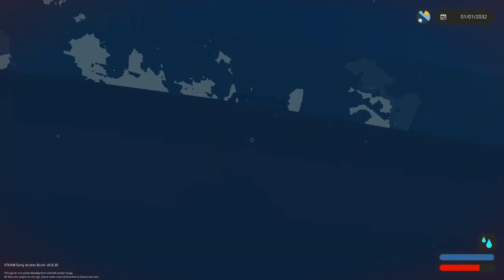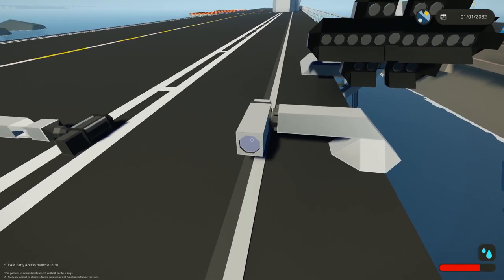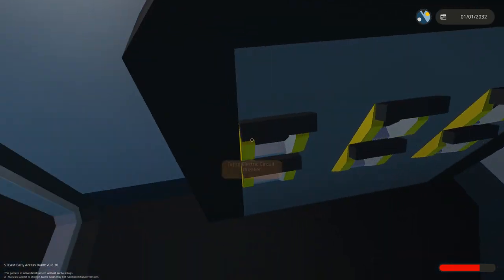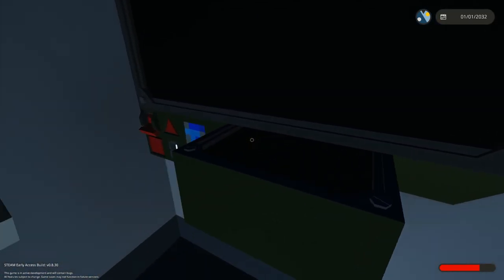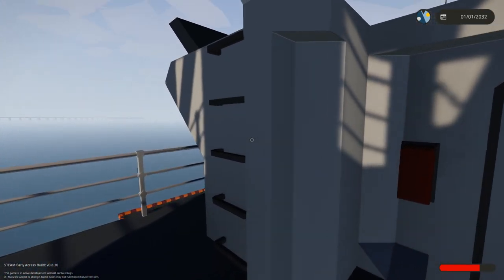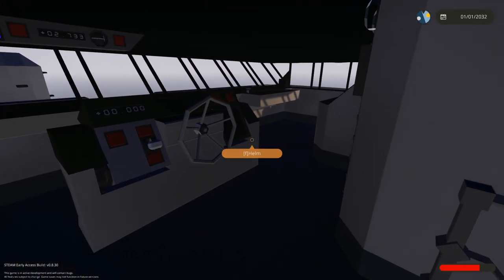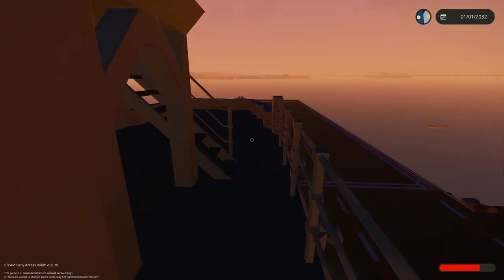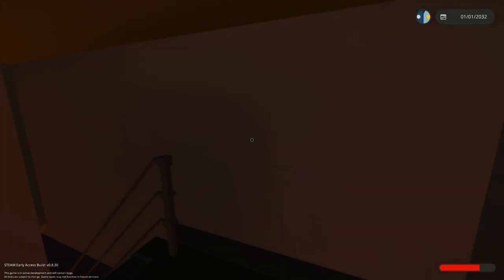Stormworks: Checking Out The U.S.S Mount Hood!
What's up guys, 223frankthetank here ( with now improved mic quality) Quick little video touring and looking at the U.S.S Mount Hood by rootin tootin cowboy

Hope you guys enjoy the video, sorry for the loud keyboard, i might get a quieter one soon :) Like and Sub, see ya on the next one!